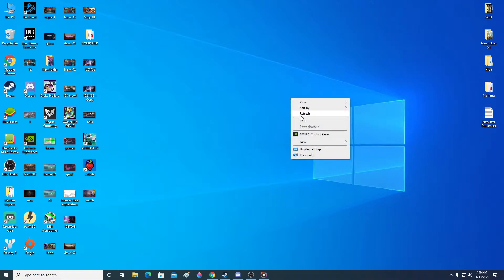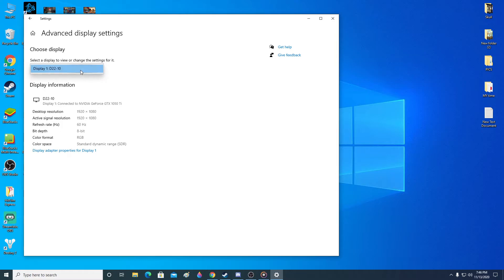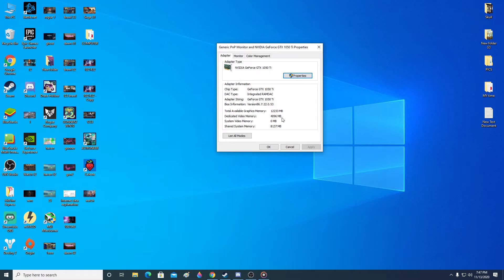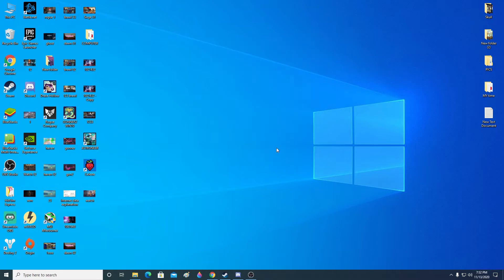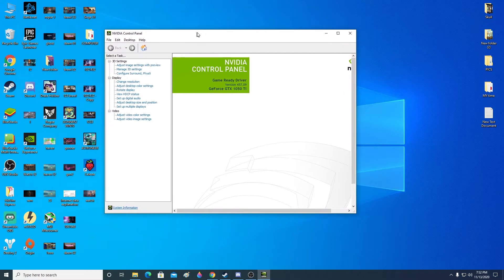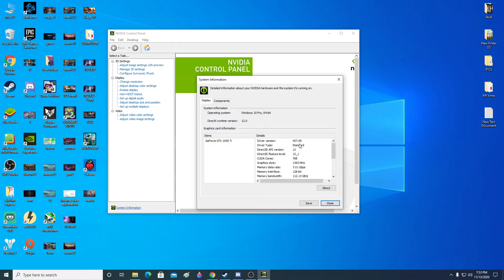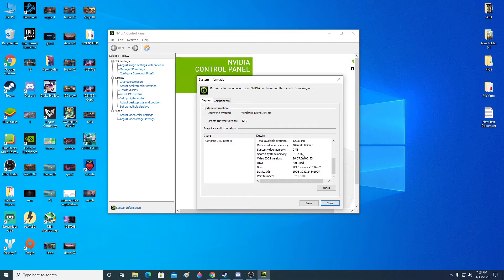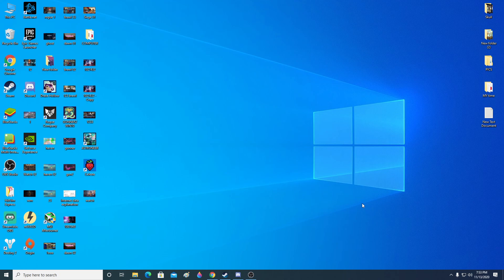How to check Vram dedicated video memory,(GPU memory)in windows 10(NEW) Tutorial-PC 1080p || Nov2020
how to check the Graphics video memory or graphics card memory (like Nvidia 1050ti) in Windows 10